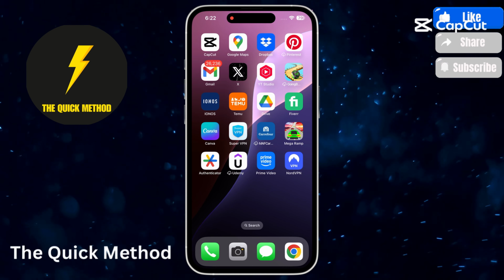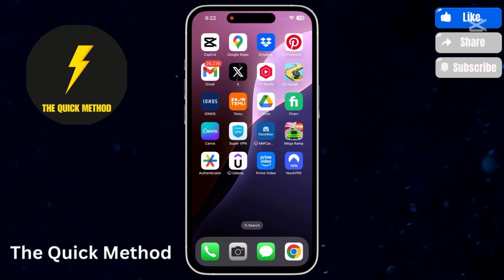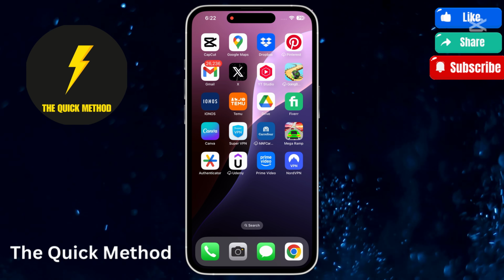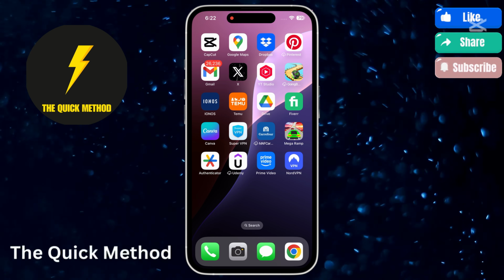How To Remove Sound From A Video In CapCut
how to remove sound from a video in capcut,0:28 / 1:41 how to remove sound from a video in capcut,how to remove sound from a video in capcut - full guide

Learn How To Remove Sound From A Video In CapCut! 🎥✨ In this quick tutorial, I’ll show you the easiest way to mute your video or completely remove audio in CapCut, whether you’re using an iPhone or Android device. 🎶❌

CapCut makes it simple to adjust or eliminate sound from your clips for a cleaner and more professional look. Whether it’s background noise, crowd sounds, or unwanted audio, you’ll learn how to mute it in just a few steps.

What you’ll learn in this video:
✅ How to access volume controls
✅ How to set your audio to zero